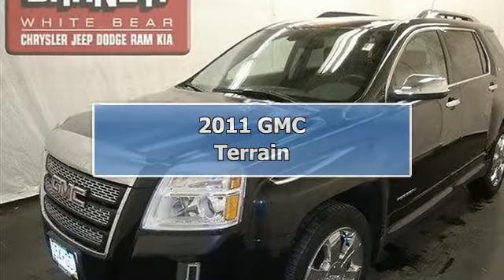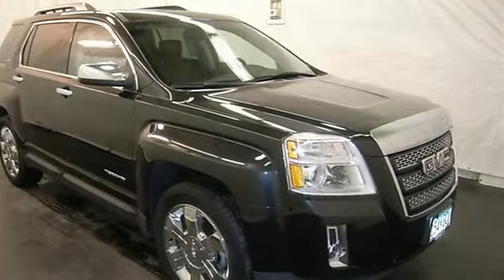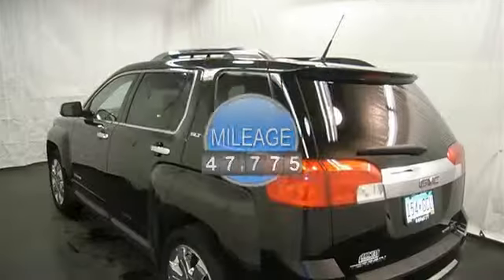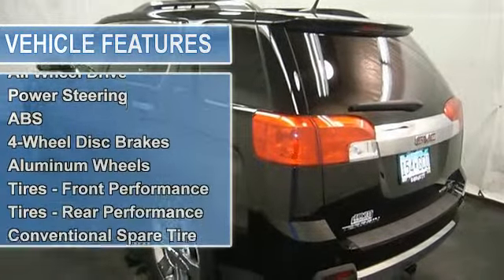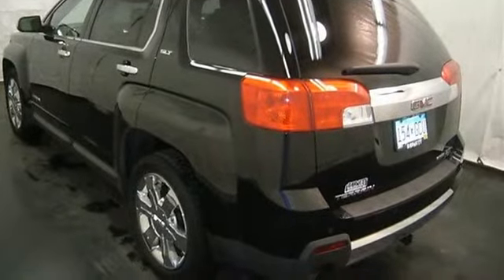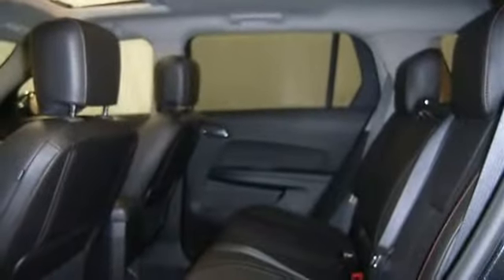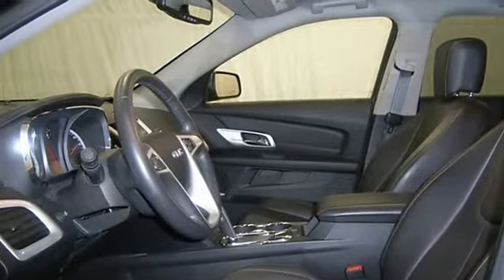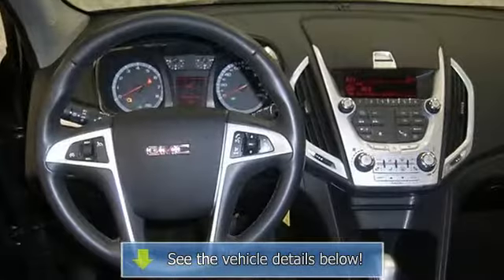2011 GMC Terrain - Barnett Chrysler Jeep Kia Used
For Sale: 2011 GMC Terrain
VIN: 2CTFLXE50B6284310
Engine: Gas/Ethanol V6 3.0/183.1
Drivetrain: AWD
Transmission: Automatic
Mileage: 47,775
Color: Onyx Black (exterior) Jet Black (interior)

Features:
This vehicle is loaded with CHROME WHEELS, FOG LIGHTS, REAR SPOILER, TRAILER HITCH, AUTO HEADLIGHTS, HEATED FRONT LEATHER SEATS, POWER DRIVER SEAT, AIR CONDITIONING, AUTO CLIMATE CONTROL, CD PLAYER, MP3 PLAYER, SATELLITE RADIO, OnStar, OnStar HANDS-FREE CALLING, REMOTE START, REAR BACK-UP CAMERA, CRUISE CONTROL, SUN/MOON ROOF and more!  Please call to discuss the vehicle further or just stop in!